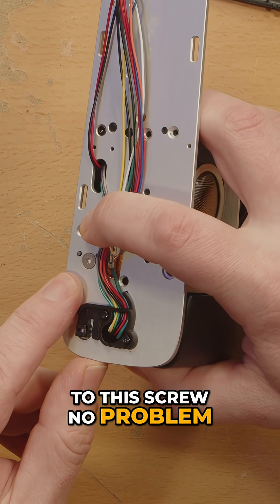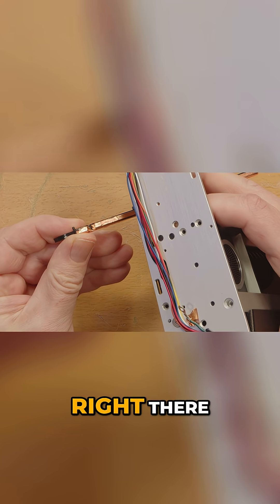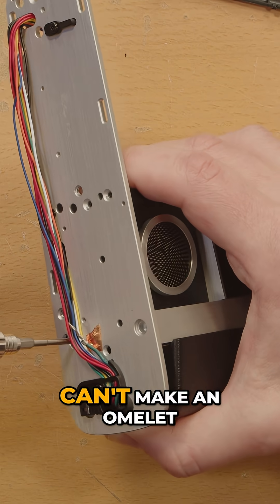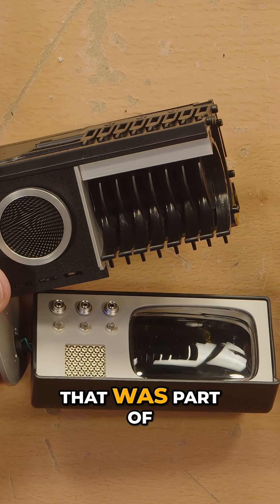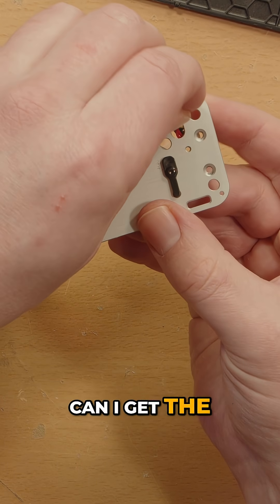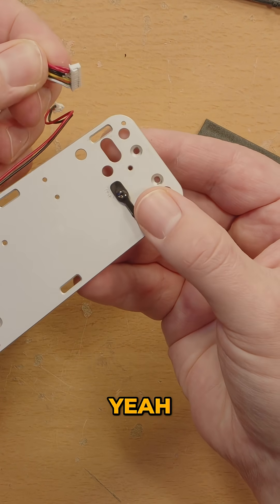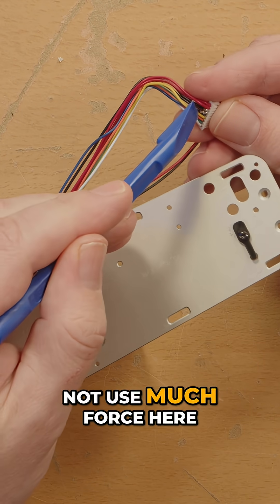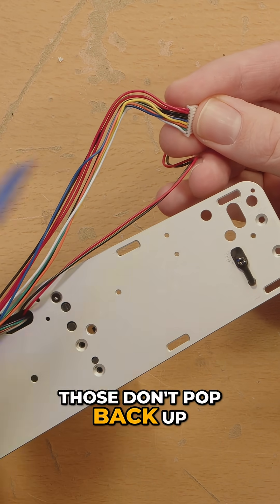Not everything went according to plan with the Tricorder teardown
Just a broken plastic locator pin on the wiring harness cover, and a couple of pins that popped out of the molex connector.  Nothing irrecoverable or ruinous, but not ideal.